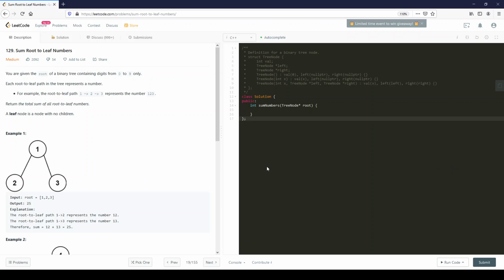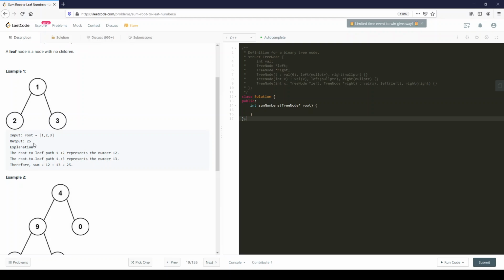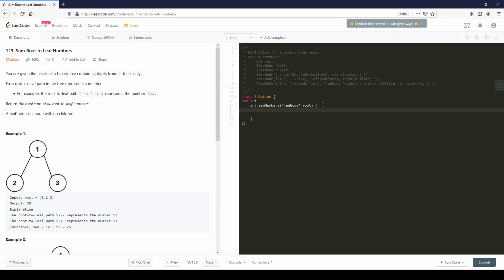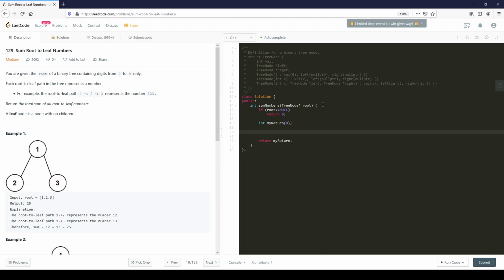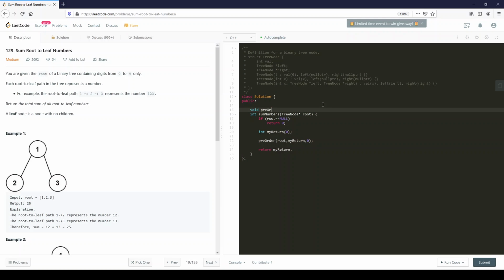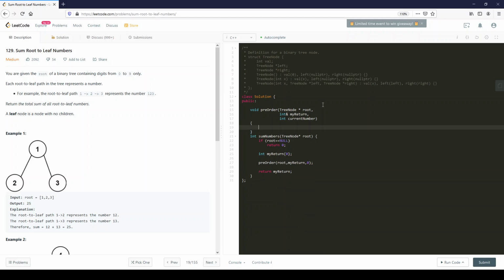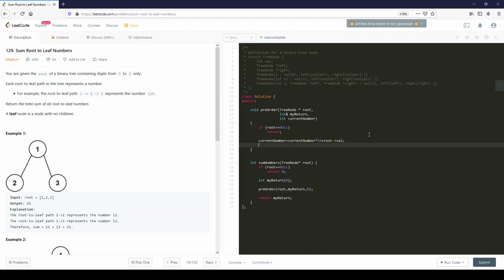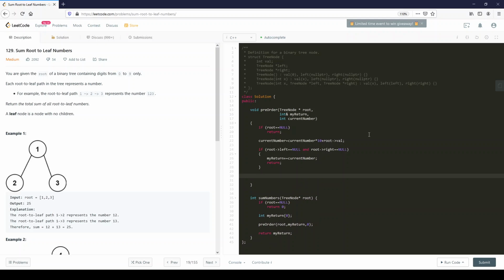LeetCode 129: Sum Root to Leaf Numbers C++ In Plain English (Facebook Interview)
We solve "Sum Root to Leaf Numbers" using C++.